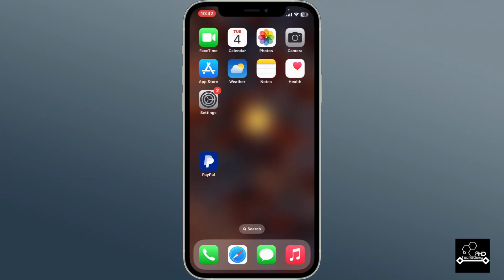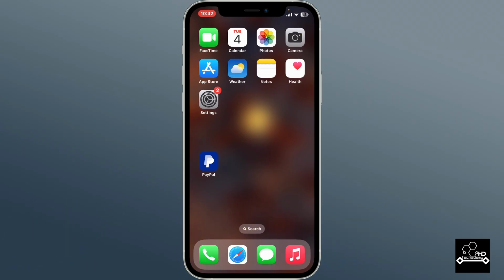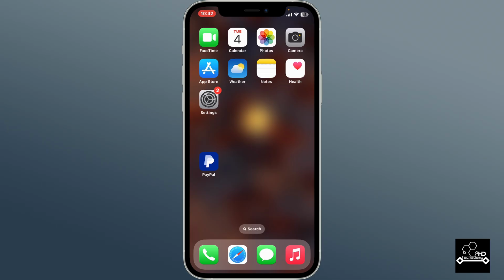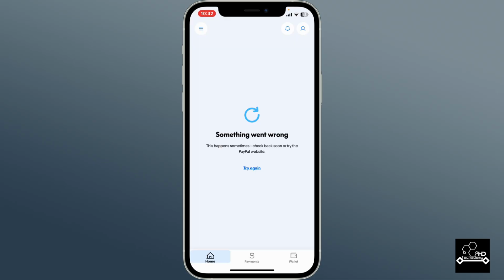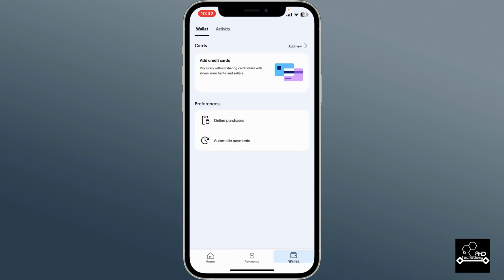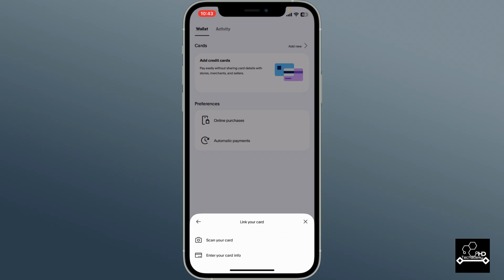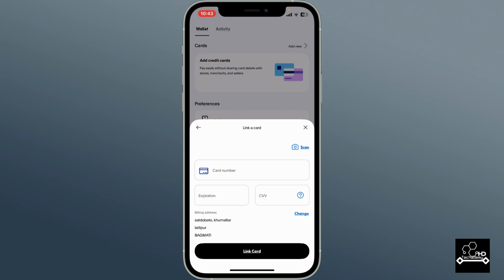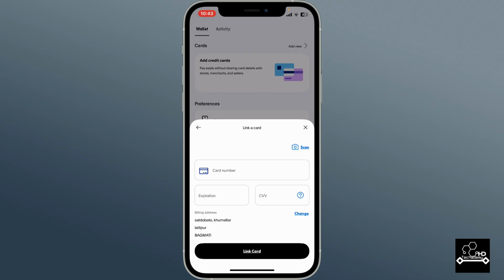How to Link a Credit Card to PayPal App (2025 Guide)?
Learn how to add a credit card in the PayPal application quickly and safely! In this step-by-step tutorial, we’ll guide you through the process so you can link your credit card to your PayPal account for hassle-free payments and online transactions. Perfect for beginners and anyone looking to manage their PayPal account efficiently.